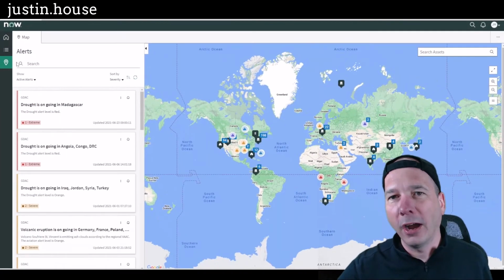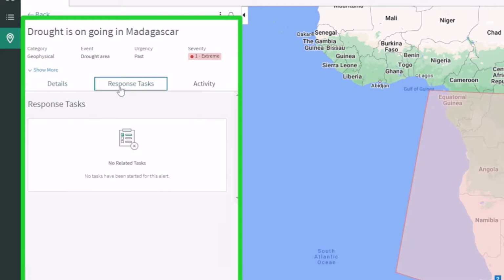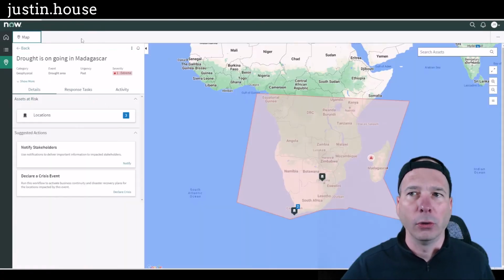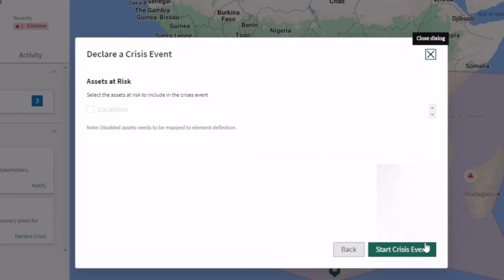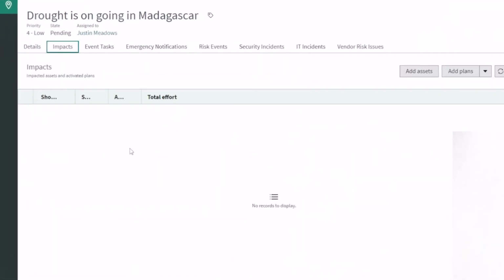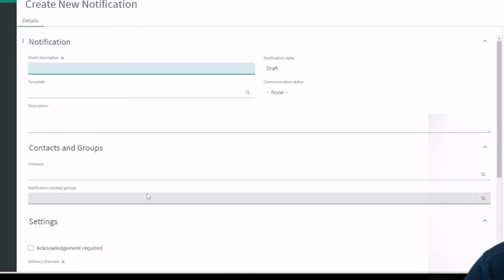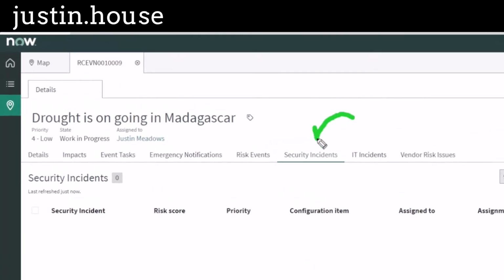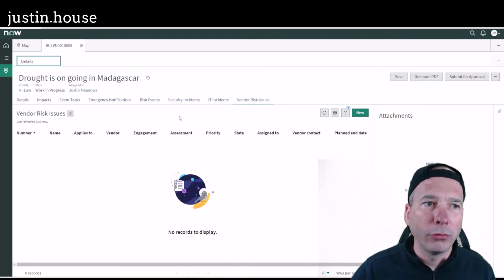Business Continuity Management Crisis Event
You've done all the analysis and planning to be ready in the EVENT that something happens. In this video I declare a crisis event and show you the additional capabilities that you didn't see if you watched the Business Continuity Exercise video. And there's a pretty map with polygons - it doesn't get better than this!